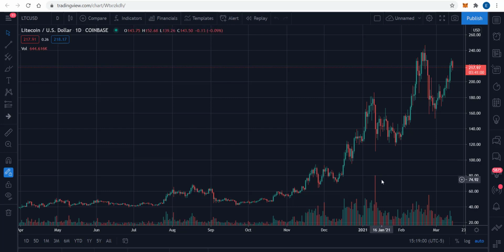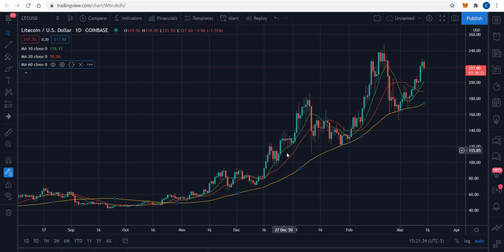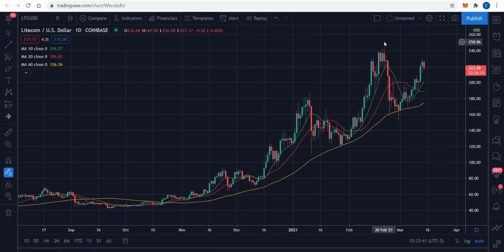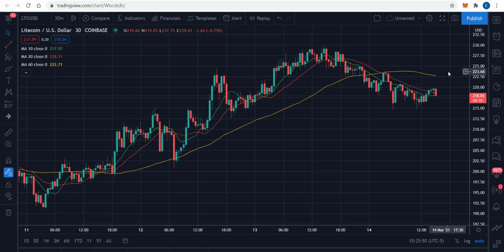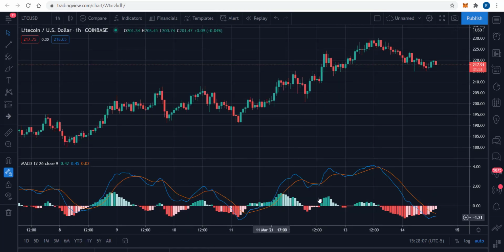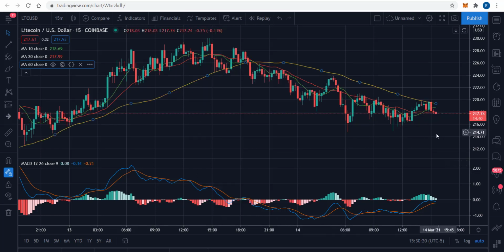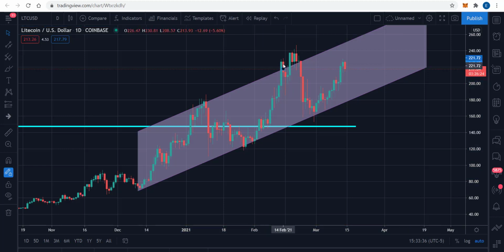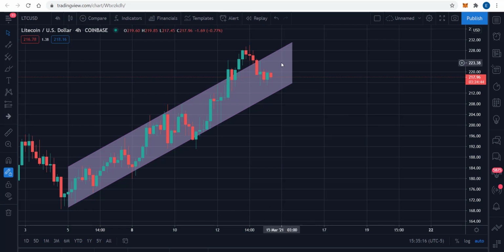Technical Analysis of Litecoin (LTCUSD) on March 14, 2021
In this video we use moving averages, MACD oscillator, and Fibonacci Analysis to review LTCUSD’s price history and gain a view of where it might be heading in the future.